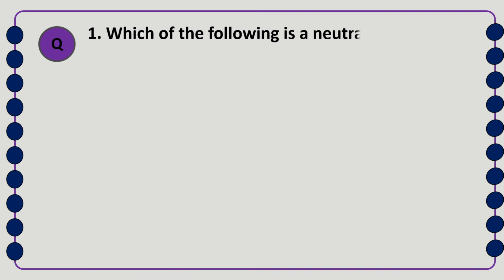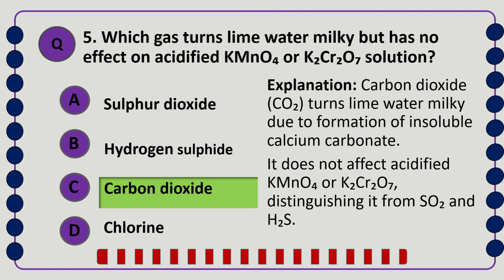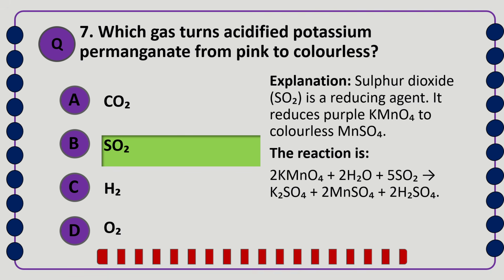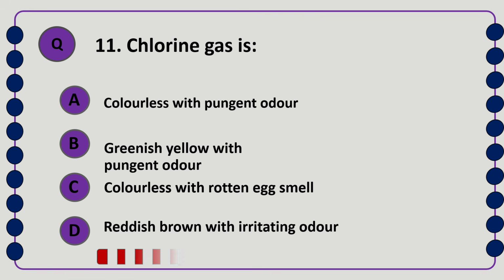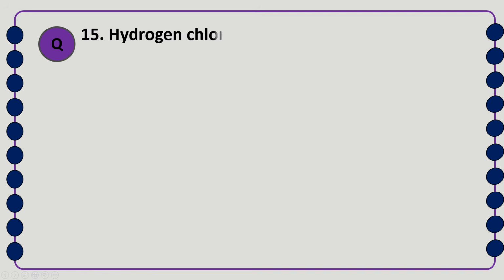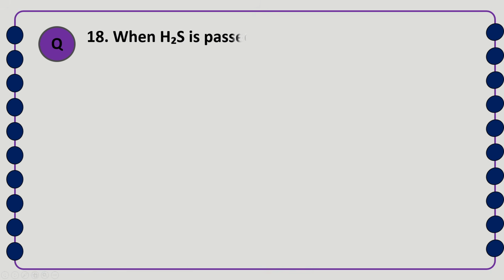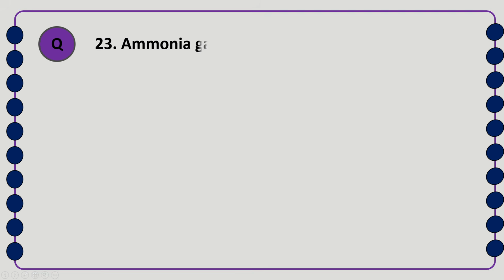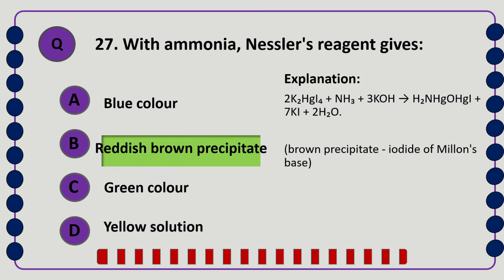10th ICSE Practical Chemistry - Part 1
Practical chemistry: Identification of neutral gases, acidic gases, basic gases